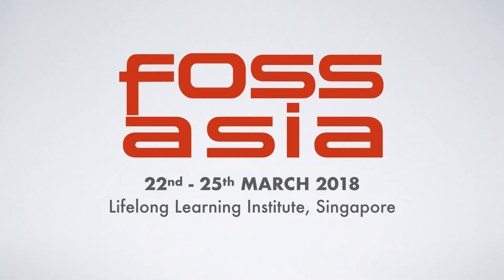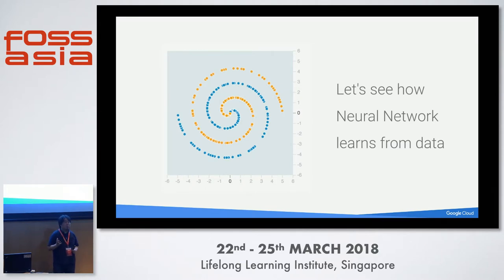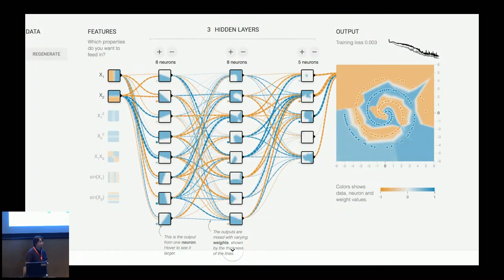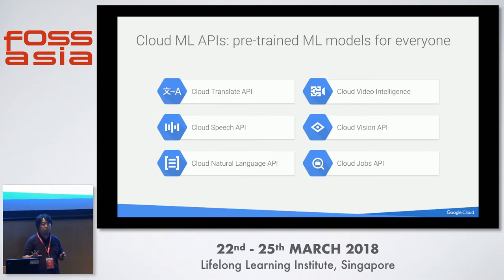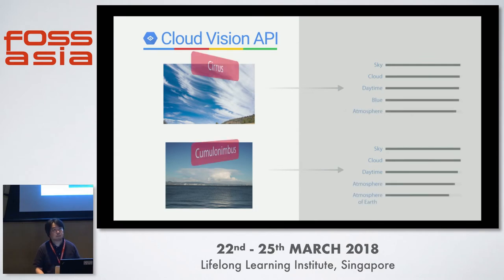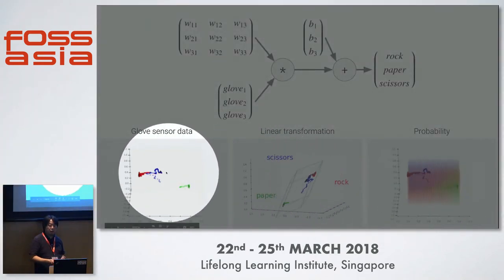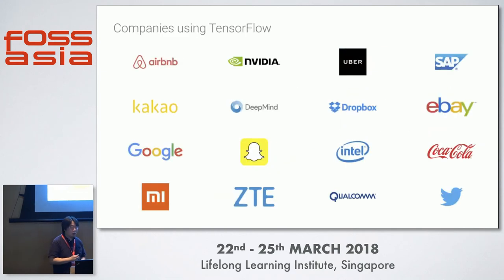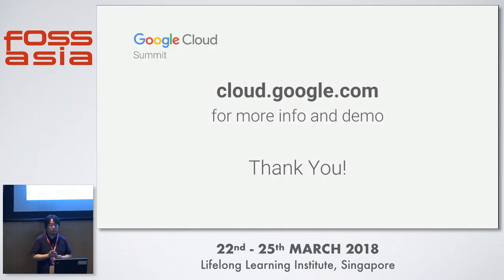Real-world Machine Learning with TensorFlow and Cloud ML- Kaz Sato- FOSSASIA 2018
Speaker: Kaz Sato, Developer Advocate Google

We will explore examples of business that have adopted TensorFlow and Cloud ML to solve their real-world problems: a cucumber farmer in Japan who was able to build a deep learning-based cucumber sorter by himself, a used car auction service using TF for classifying car models and parts, and a food manufacturer that has been able to increase productivity significantly in their baby food factory.

Date: Thursday, 22nd March, 13:50 - 14:15